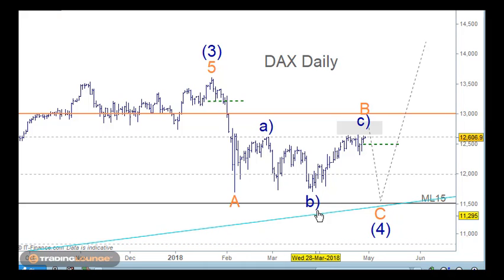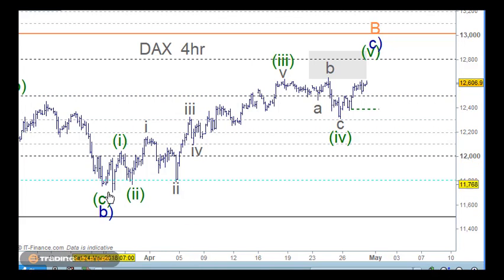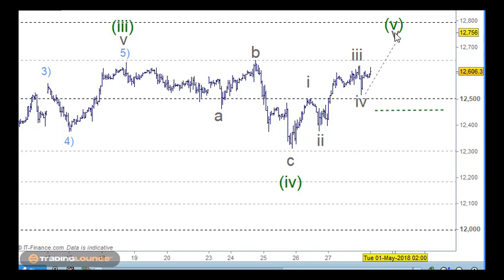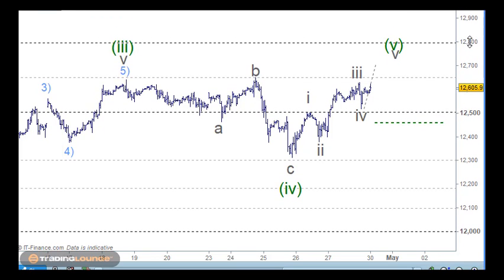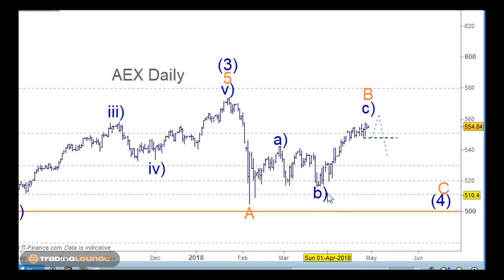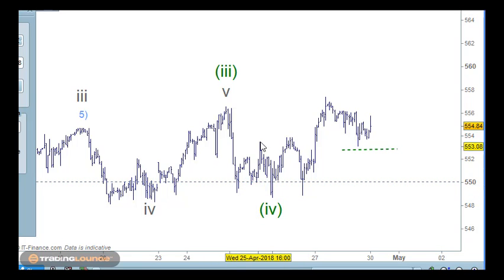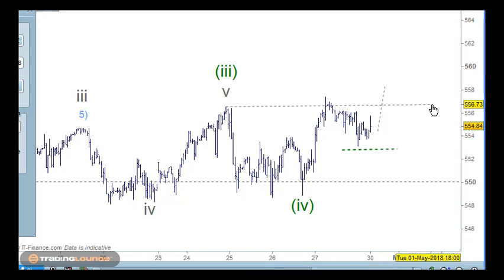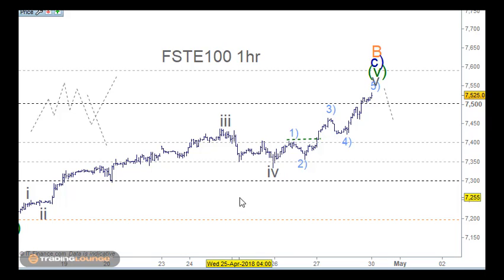DAX30 Elliott Wave 2018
Elliott Wave DAX30 AEX UKX 100 (FSTE 100)
DAX30 Elliott Wave
DAX30 Elliott Wave count: Wave 4) completed and a move towards 2700
Elliott Wave CFD Trading Strategy is trading long above 2672 (Trading Levels SG2) and short below 2665 as tested resistance.

DAX
The DAX is a blue chip stock market index consisting of the 30 major German companies trading on the Frankfurt Stock Exchange. Prices are taken from the Xetra trading venue. According to Deutsche Börse, the operator of Xetra, DAX measures the performance of the Prime Standard's 30 largest German companies